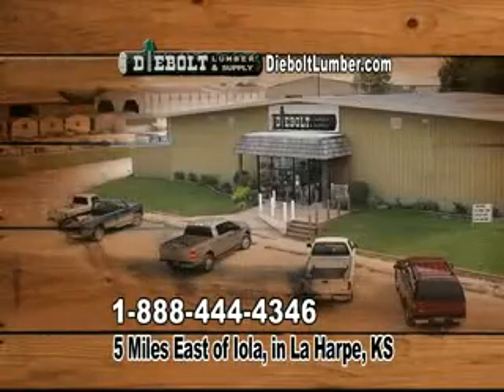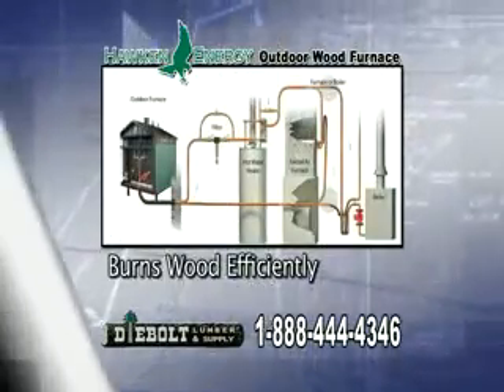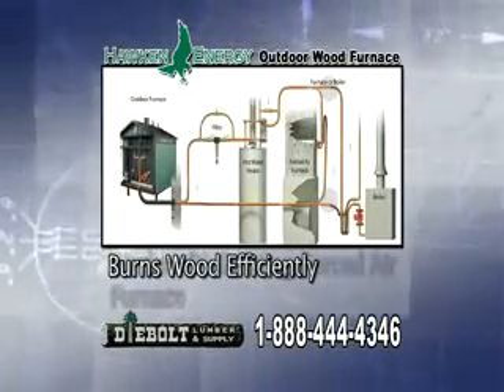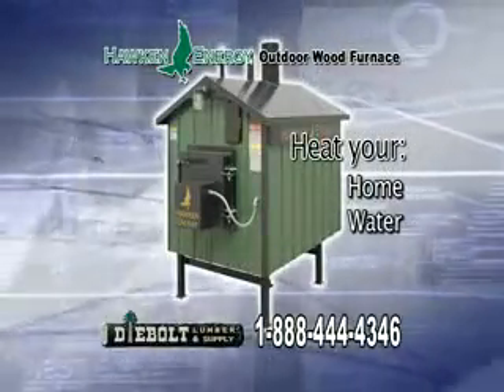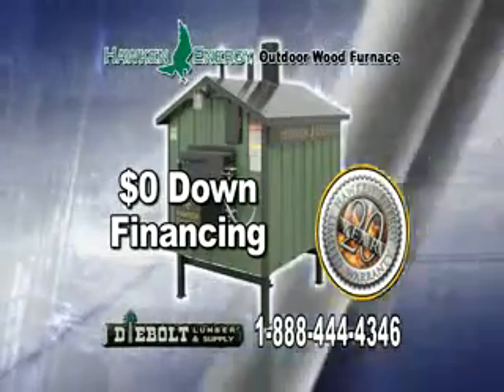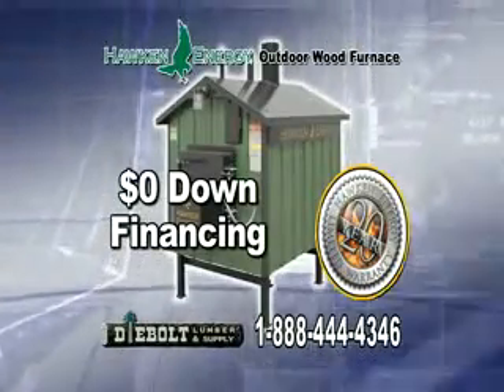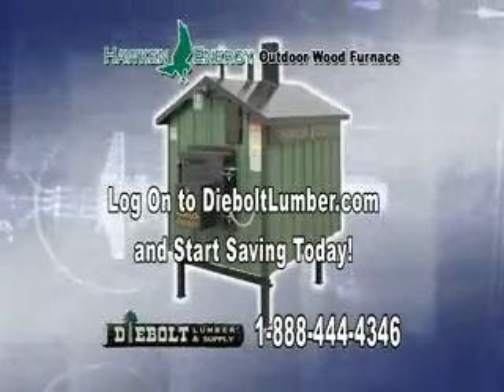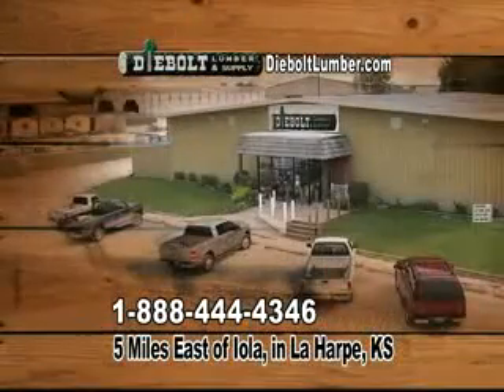Diebolt HAWKEN FURNACES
Save up to 74% on heating costs with Hawken Energy Outdoor Wood Furnaces.  Hawken furnaces burn wood efficiently and work with your existing forced air furnace.